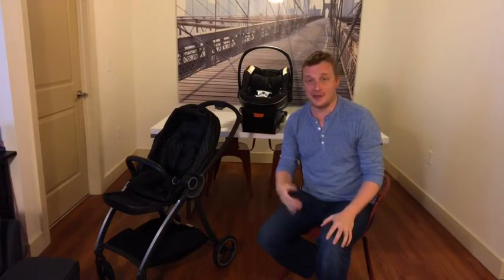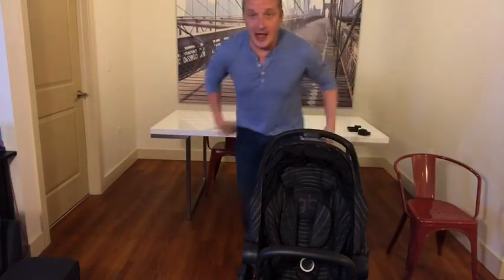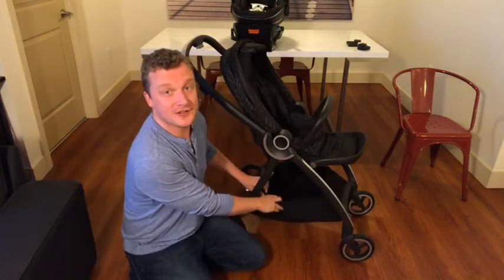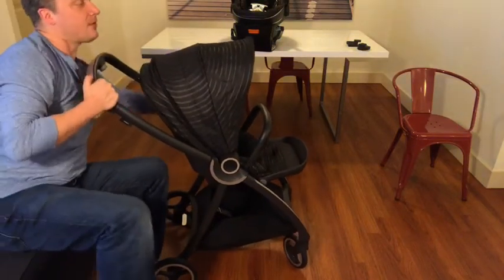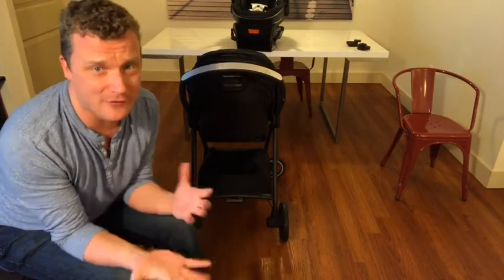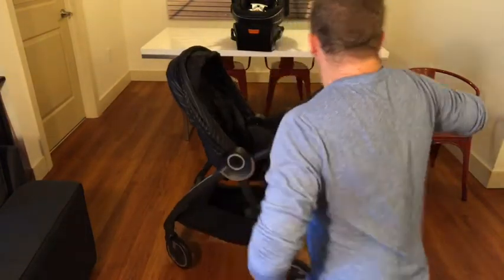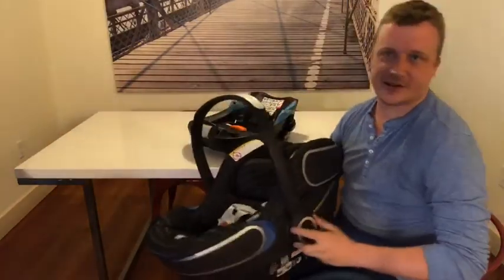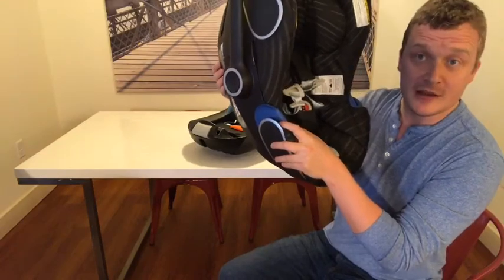The gb Child Maris and Idan Plus Travel System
Jamie Grayson, baby gear expert seen on Martha Stewart and Today Show, gives you a rundown of the new Maris and Idan Travel System by gb Child.